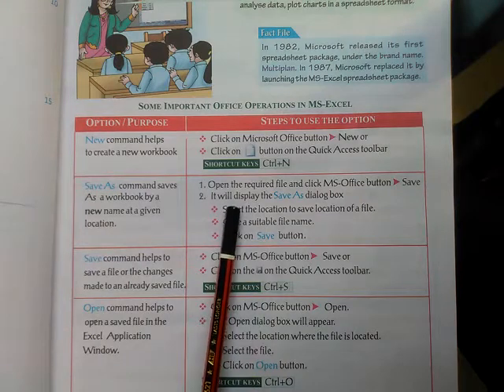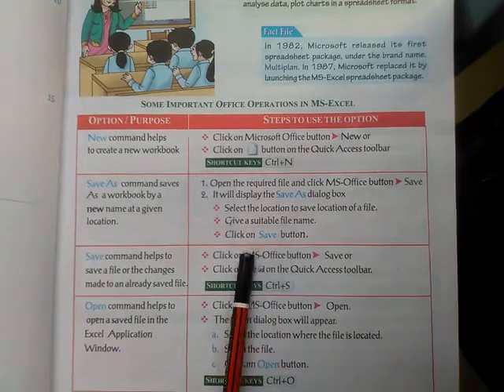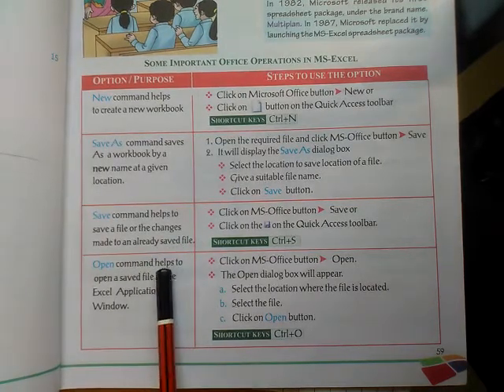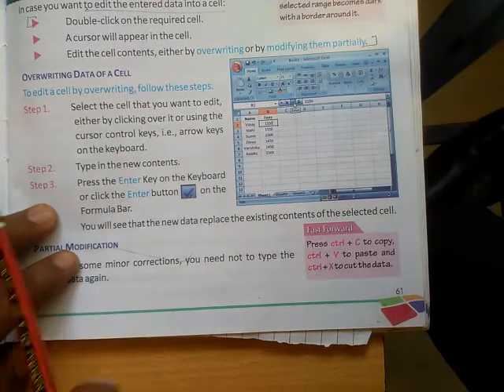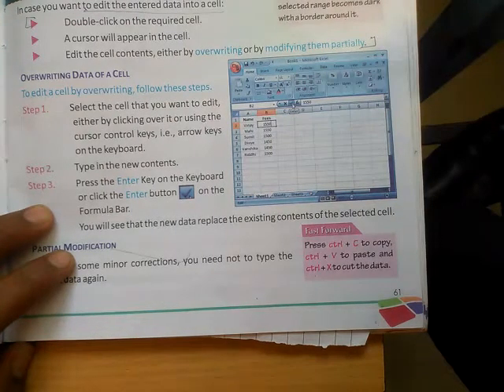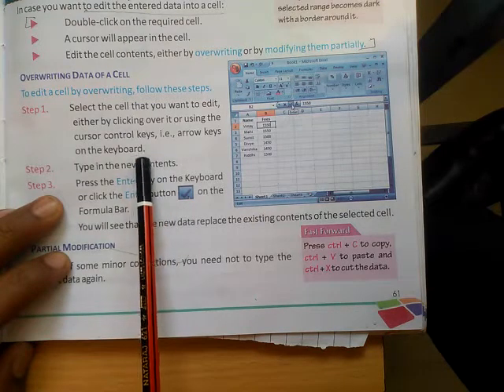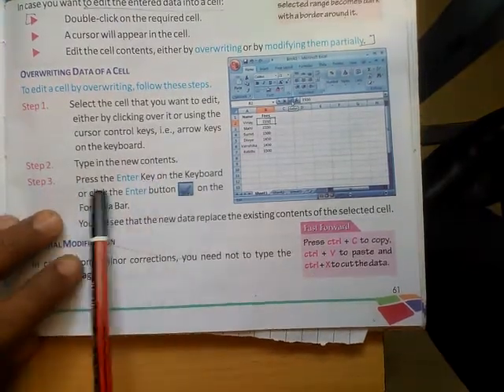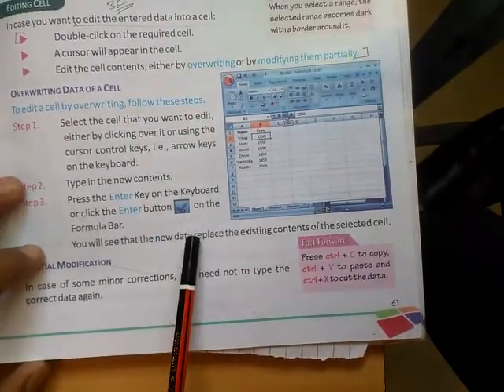Chap- 6 Editing in MS- Excel ,Part- 1